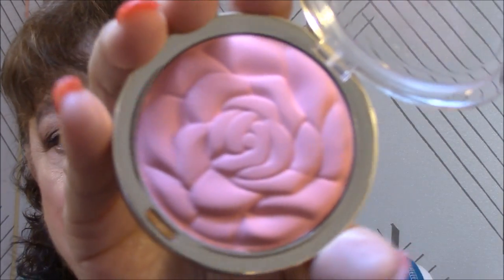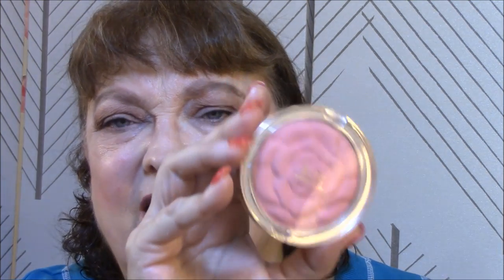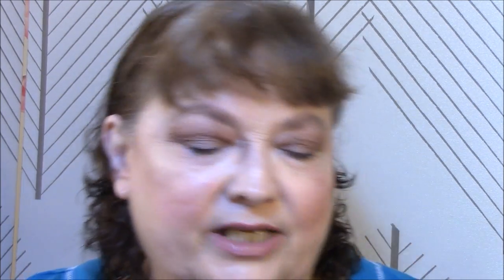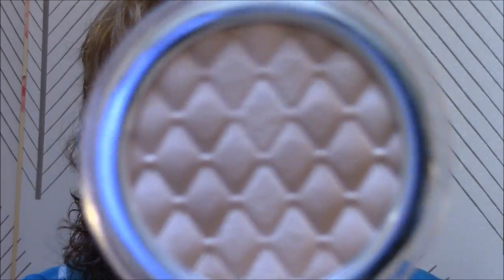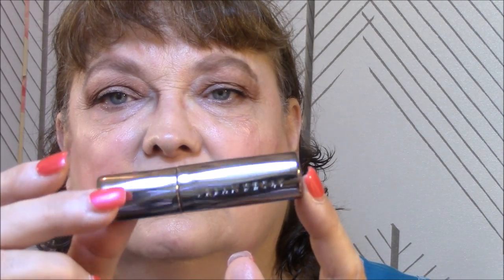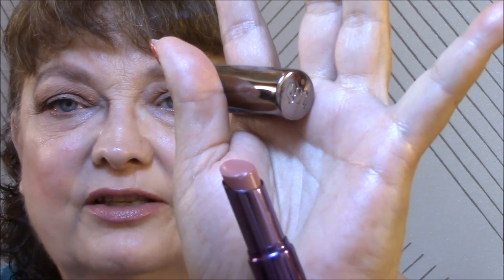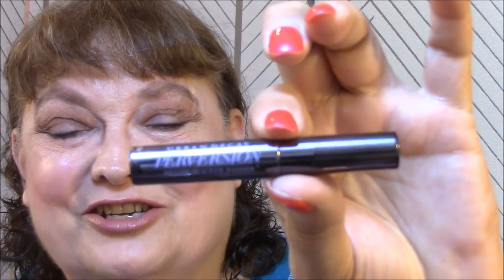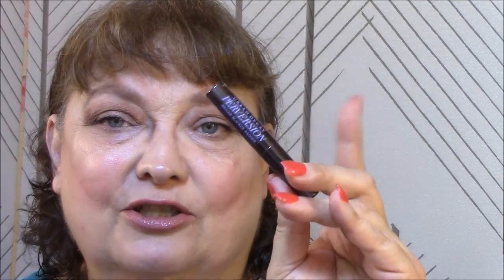Making It Work ~ Lorac Pro Palette & Weekly Giveaway!!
We have a winner!! The announcement is in the video!!

I've decided to run a small giveaway every week at the end of the video.
I really truly love you all and I am so appreciative of ALL of you for your support and want to give a little bit back to you!
At the end of the video I will ask that you answer a question or do something for me. The answer will be somewhere within the video
OR in this post. YOU MUST watch the whole video in order to answer the question or follow my directions!!
This giveaway is for the USA only unfortunately due to the extremely high postage costs! I am so sorry to my international subbies, hopefully I'll be able to do International giveaways in the future!!
I will tell you who the winner is and also post the winner in the following week's Making It Work video so make sure you watch that!
PLEASE Do not unsubscribe if you don't win because there will be lots more giveaways to come!!

The question this week is. How long should you keep a foundation/bb cream/tinted moisturizer before throwing it away??

2. You must be at least 18 years old.
4. AND you MUST leave your Instagram link in the comment section just like mine above!! If you fail to do this, you will not win.